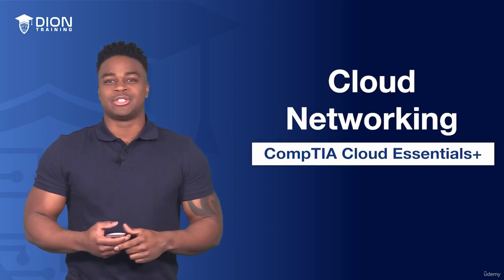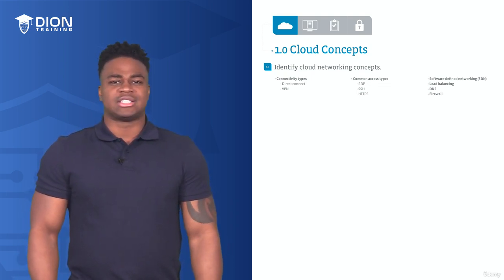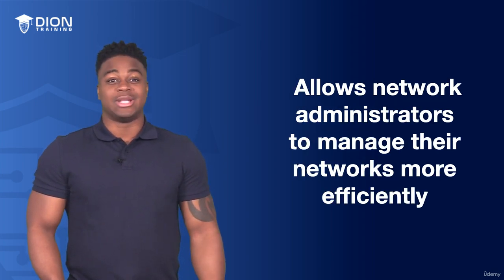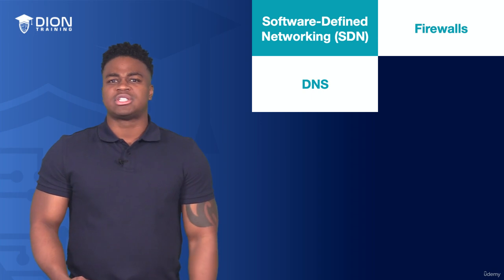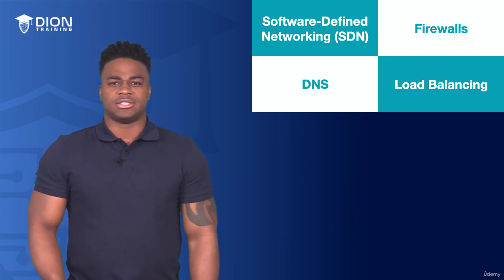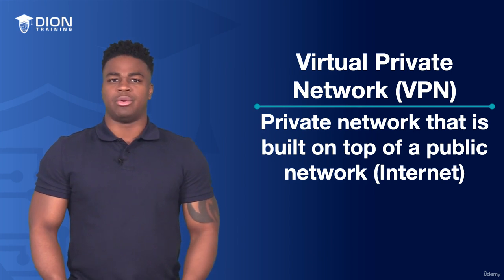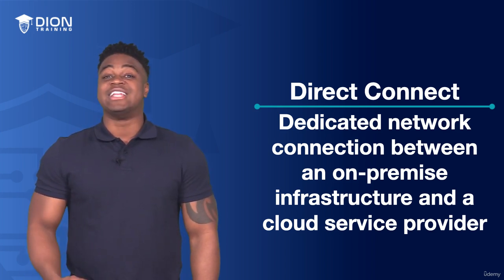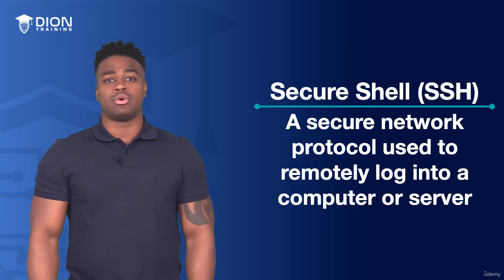24 Cloud Networking OBJ 12